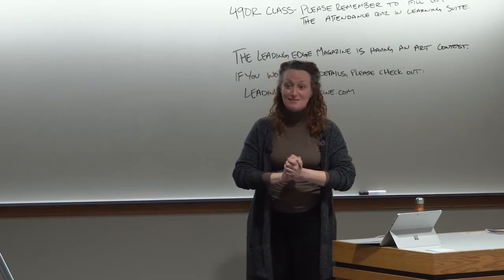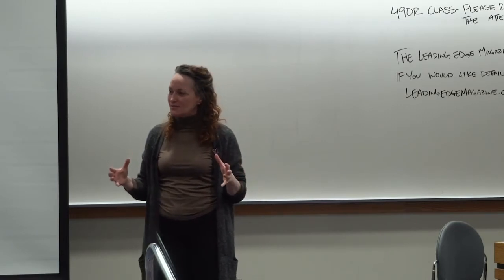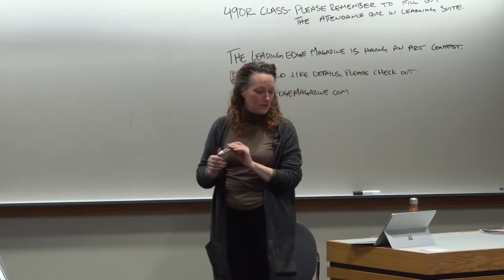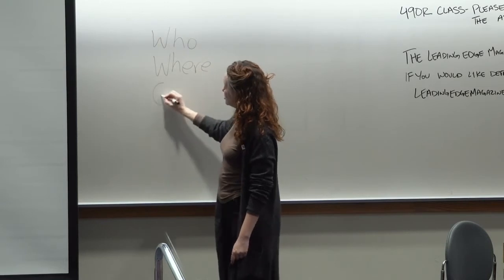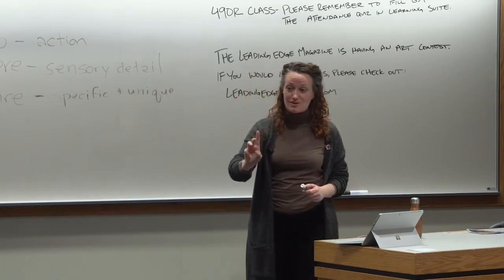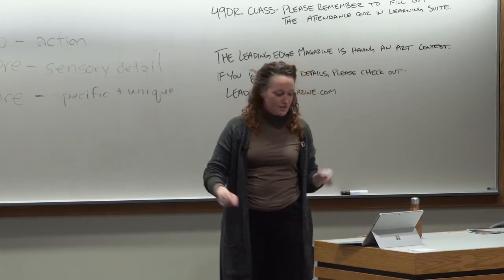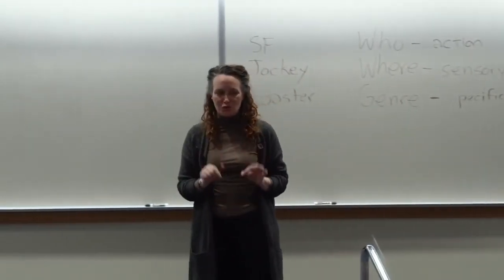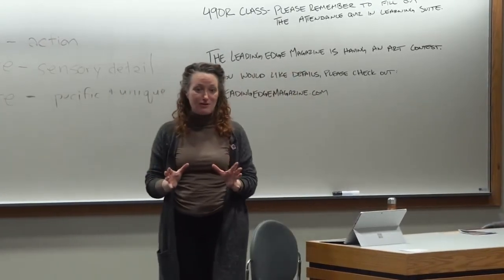Flash fiction writing challenge by Mary Robinette Kowal (and Brandon Sanderson, BYU)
Here is a quick, creative writing challenge with some tips to make your work better. Can you write a cohesive story in only 250 words?

This video was made with Shotcut. If you're interested in improving your writing or are just interested in the writing process, I recommend checking out his entire playlist.

Happy writing!